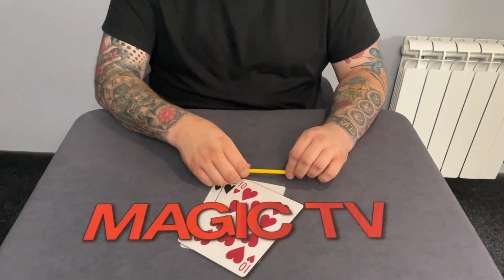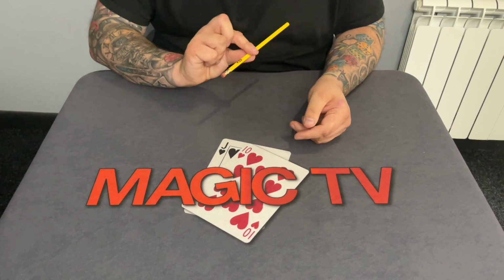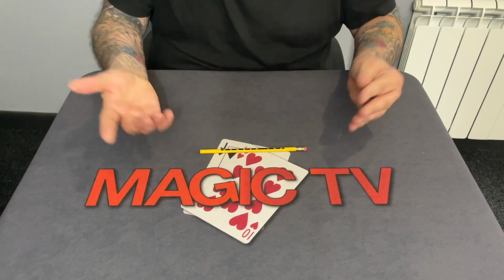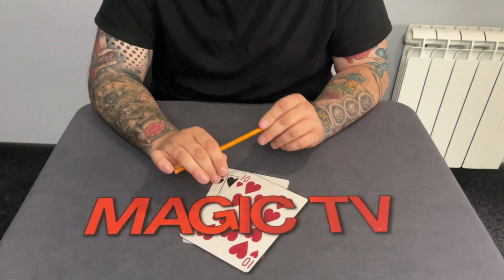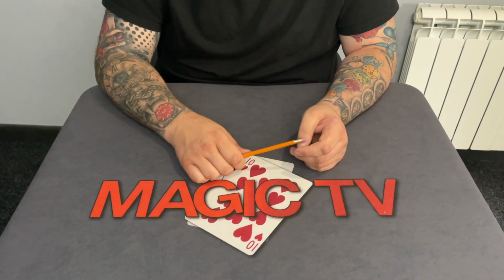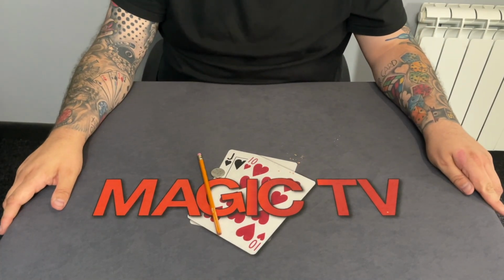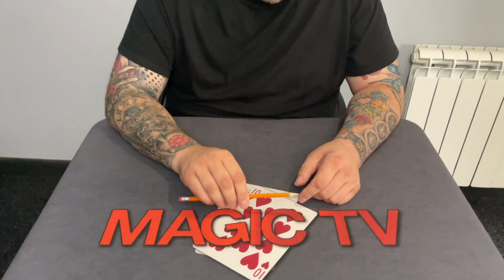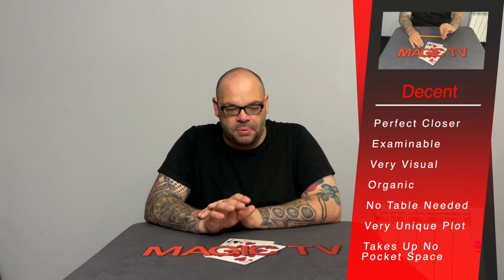3 Best Tricks With Pencils You Have Never Seen Before | Magic Stuff With Craig Petty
3 Best Tricks With Pencils You Have Never Seen Before | Magic Stuff With Craig Petty

Chapters
00:00 - Intro
1:28 - The Number 2 Pencil
11:44 - Smashed
19:08 - Desent

Let's be honest, a pencil is a very organic object.  Everyone knows what a pencil looks like and what they do. However you don't see many magicians performing routines with pencils.  There are, however, lots of tricks with pencils that are really organic and very commercial.

In this video Craig talks about three routines with pencils that you have probably never seen before.  These routines are super commercial and very visual.

As normal Craig performs the routine so you can see exactly what it looks like.  Craig then explains why the routine is so good and goes through the pros and cons. If you have ever considered adding a routine into your act with a pencil this is a video you absolutely should watch.